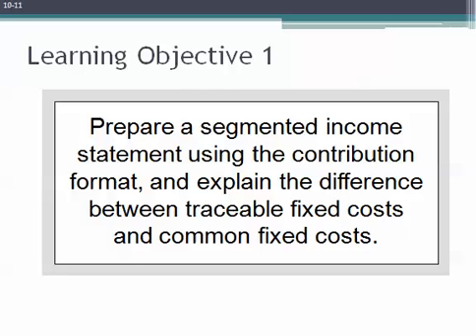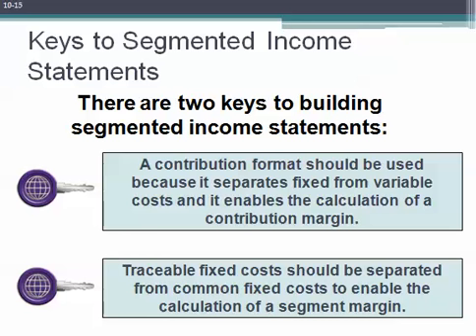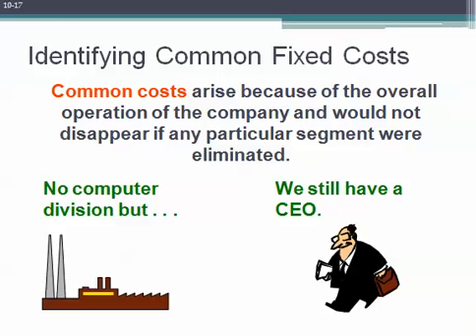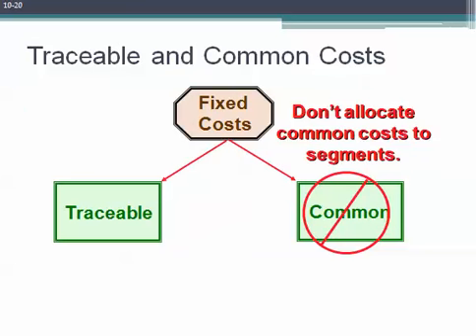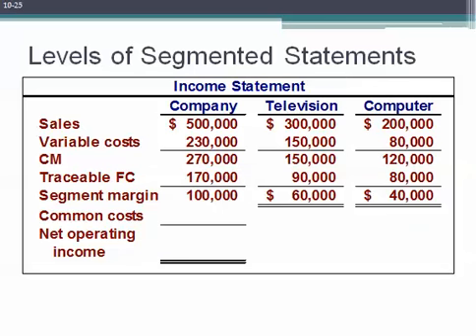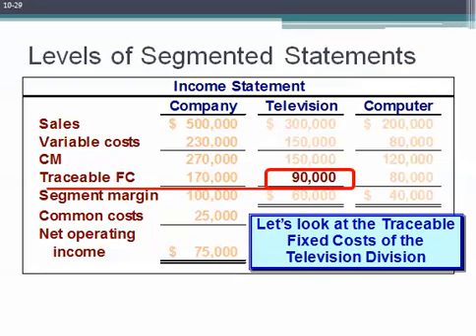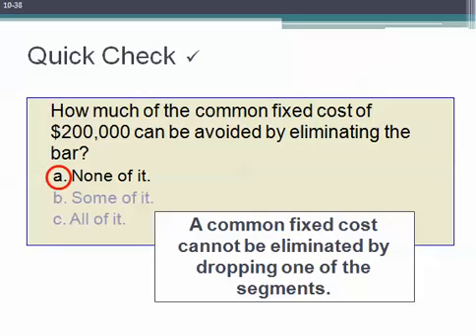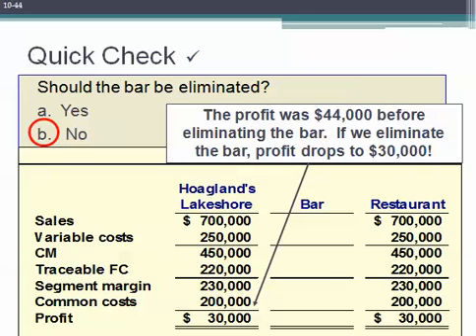BUAD162 - Chapter 6 (LO 4).mp4